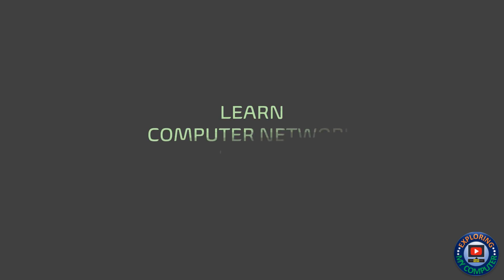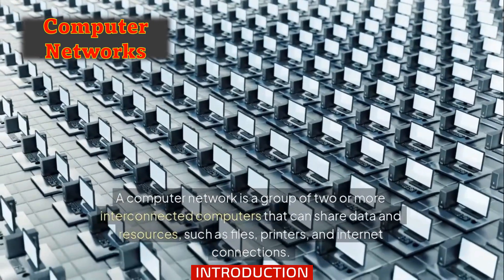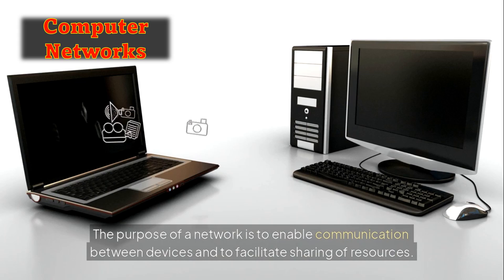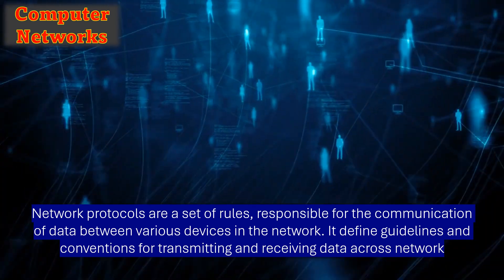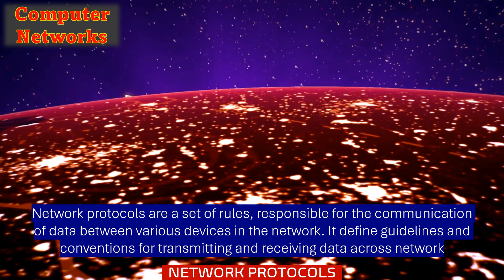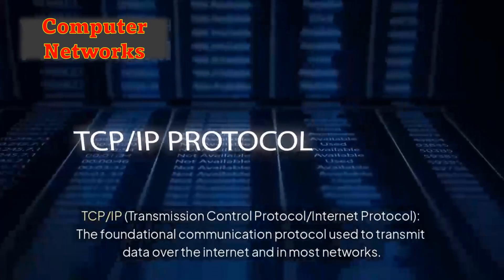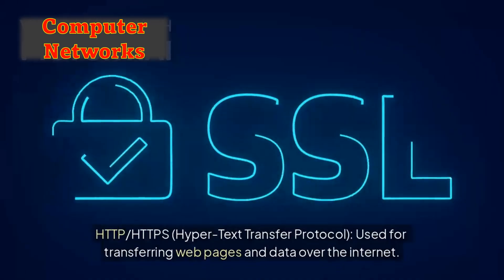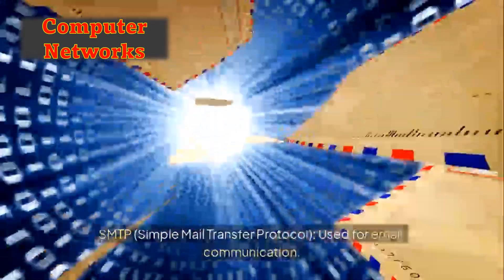Computer Network | Computer Network basics | Computer Network Introduction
Recommended Video quality: 360p.

Computer Network
A computer network is a group of two or more interconnected computers that can share data and resources, such as files, printers, and internet connections. The purpose of a network is to enable communication between devices and to facilitate sharing of resources.

Here are key components and features of a computer network:
Components of a Computer Network:
Devices (Nodes): These are the individual computers, printers, routers, switches, and other devices connected in a network.
Transmission Medium: The physical medium that carries the data, such as cables (Ethernet, fiber-optic), or wireless technologies (Wi-Fi, Bluetooth).
Network Interface Cards (NICs): Hardware that connects a device to the network.
Switches and Routers: Devices that manage traffic between devices in a network or between networks. Switches work within a LAN, while routers connect different networks.
Server: A computer that provides services like file storage, web hosting, email, or data management to other devices (clients) on the network.

Protocols:
TCP/IP (Transmission Control Protocol/Internet Protocol): The foundational communication protocol used to transmit data over the internet and in most networks.
HTTP/HTTPS (HyperText Transfer Protocol): Used for transferring web pages and data over the internet.
FTP (File Transfer Protocol): Used for transferring files between computers on a network.
SMTP (Simple Mail Transfer Protocol): Used for email communication.

Topologies:
Bus Topology:
Star Topology:
Ring Topology:
Mesh Topology:
Hybrid topology:

Benefits of a Computer Network:
Resource Sharing: Allows sharing of hardware (printers, scanners) and software.
Communication: Enables easy communication between devices via email, messaging, video calls, etc.
Centralized Data Management: Easy access to files and data stored on central servers.
Cost Savings: By sharing resources, networks can reduce the overall cost of devices and software.

Security in Networks:
Firewalls: Protect the network from unauthorized access and threats.
Encryption: Secures data transmission by converting data into an unreadable format for protection.
Authentication: Ensures only authorized users can access network resources.
VPNs (Virtual Private Networks): Securely connect users to a network over the internet, providing encryption and privacy.

There are several types of computer networks, each designed for specific purposes based on size, range, and functionality.

Each type has its own characteristics depending on the range, technology, and use case.